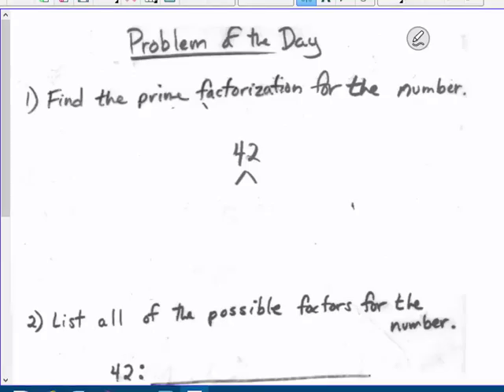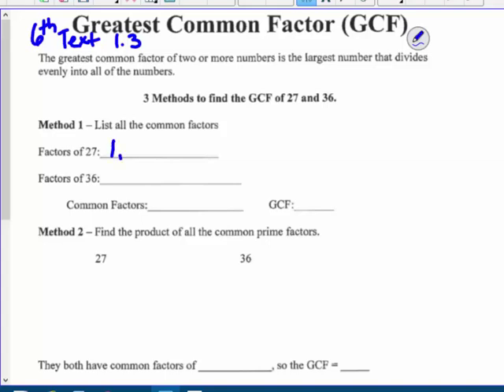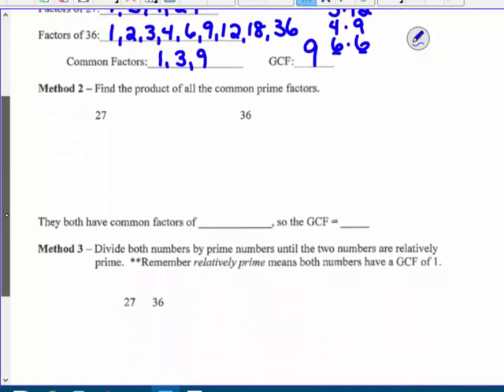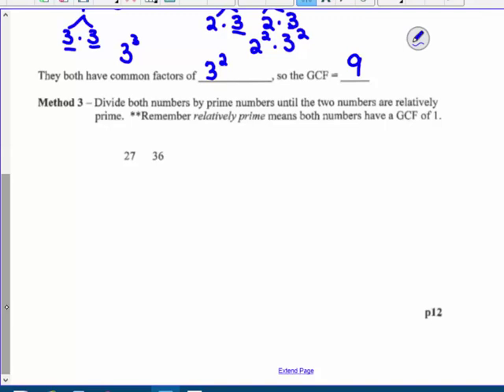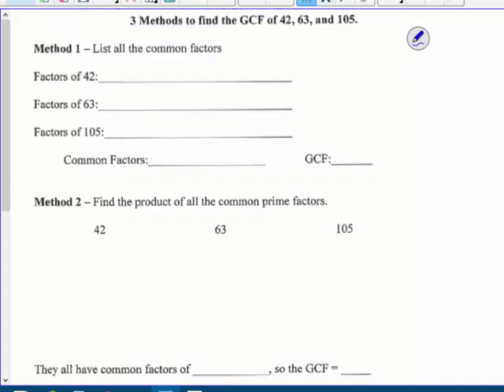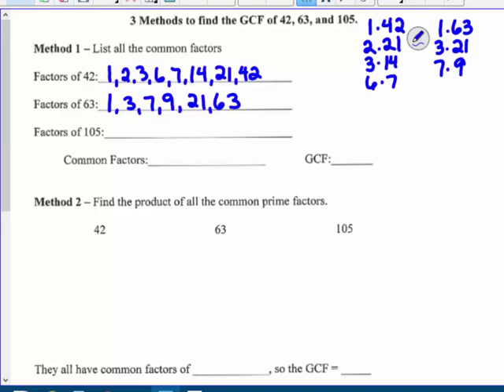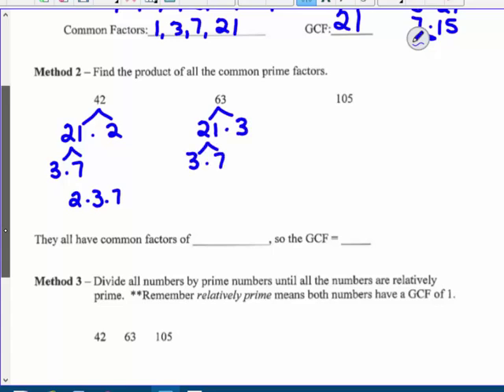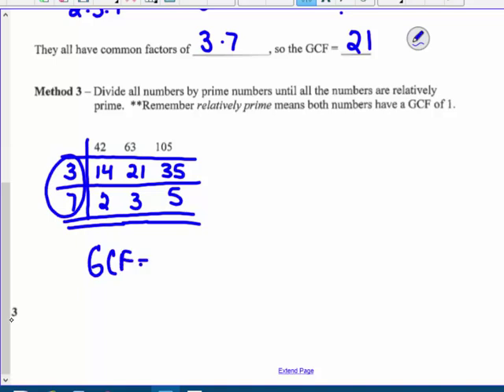GCF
finding GCF using list, prime factorization and successive division (ladder) methods